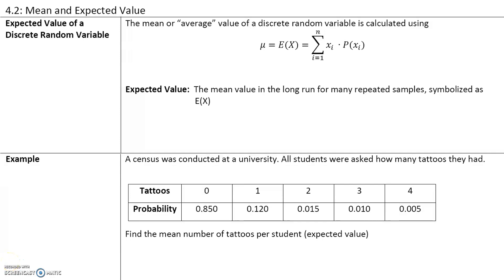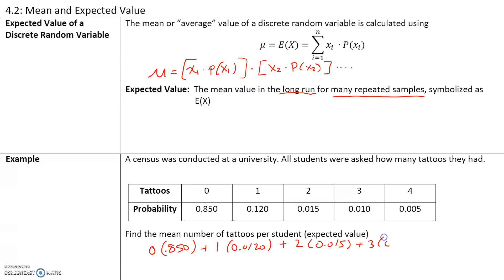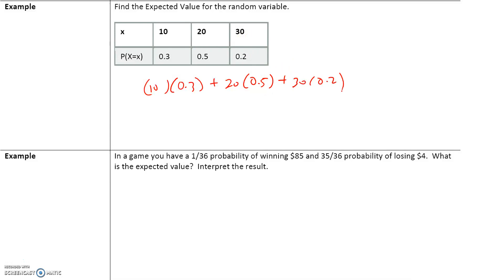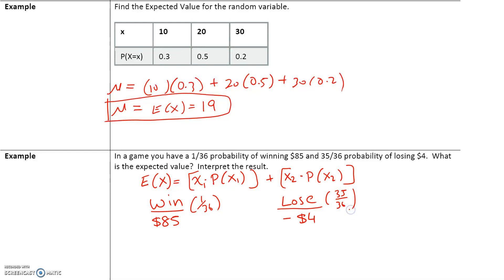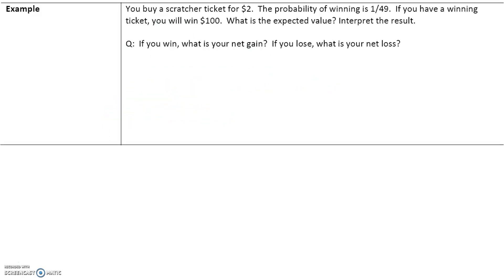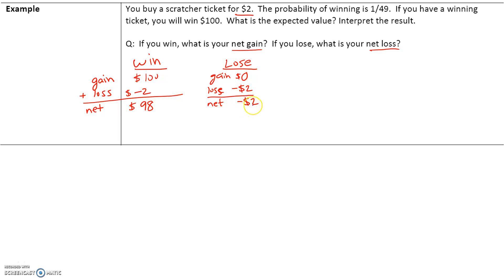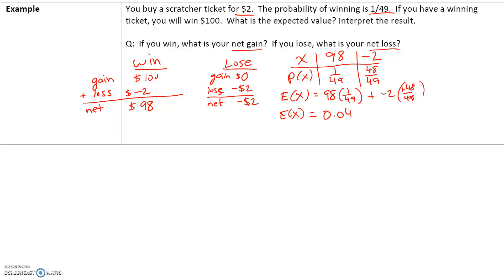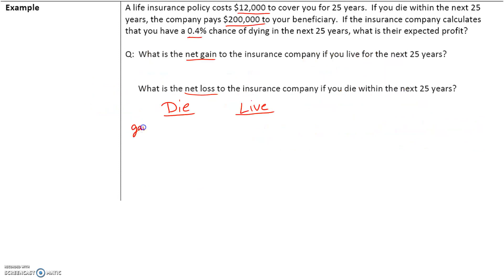Stats_4.2 Mean and Expected Value